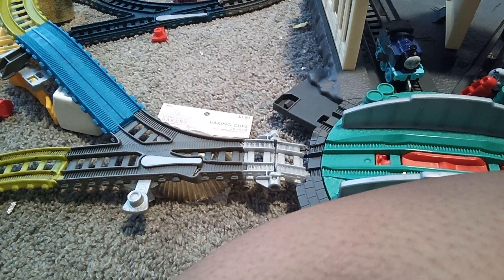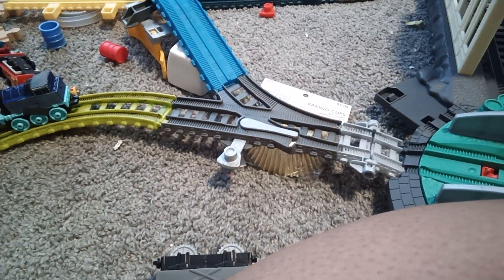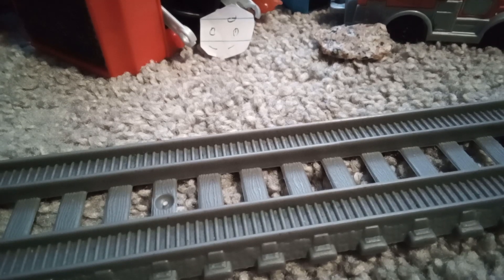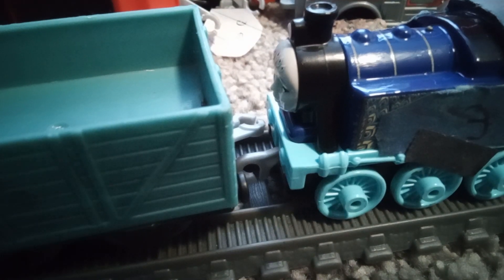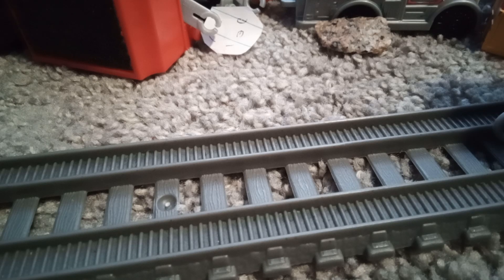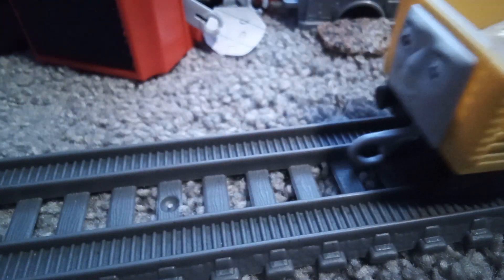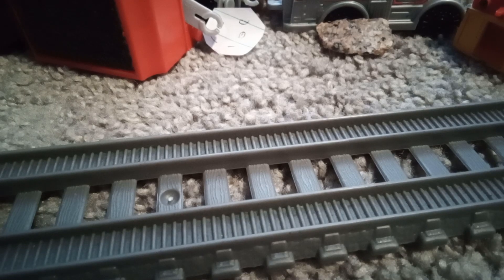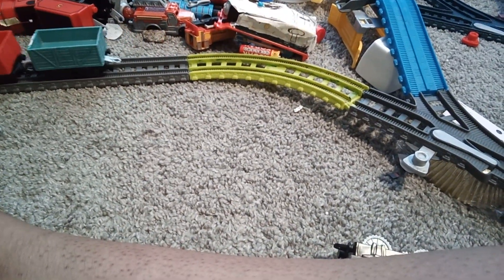Reginald back story mini movie intro